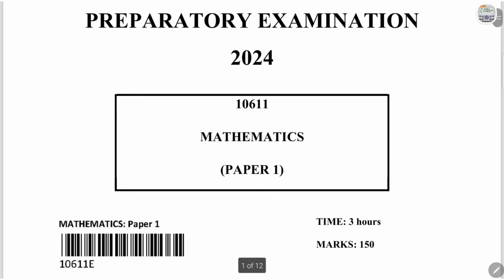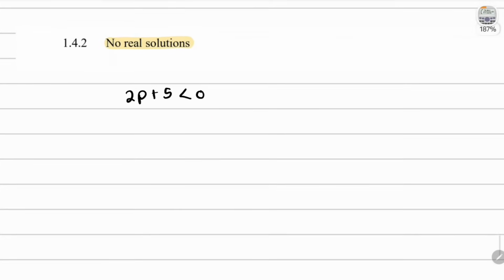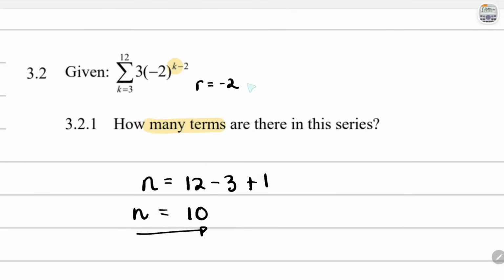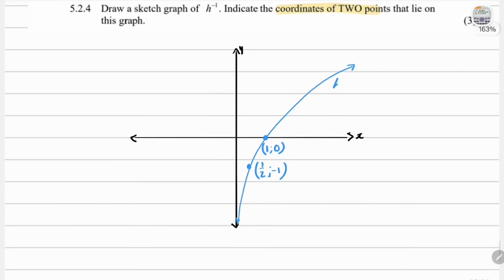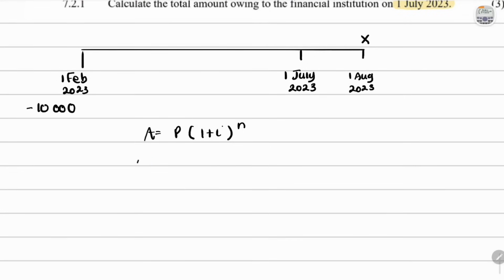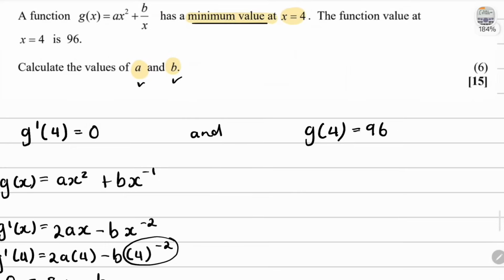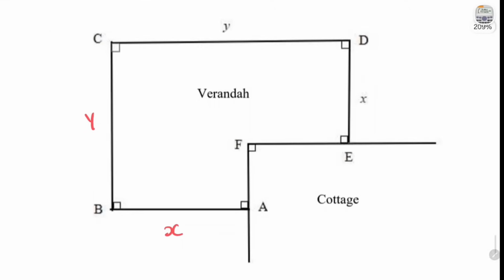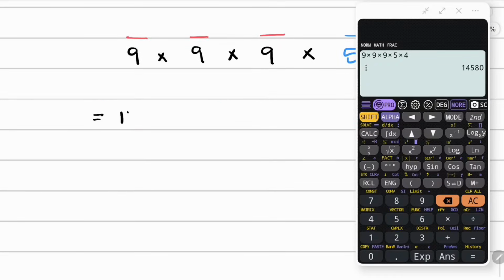Mathematics Paper 1 Grade 12 Prelim Exam 2024 Gauteng